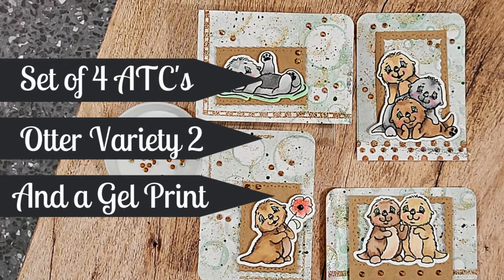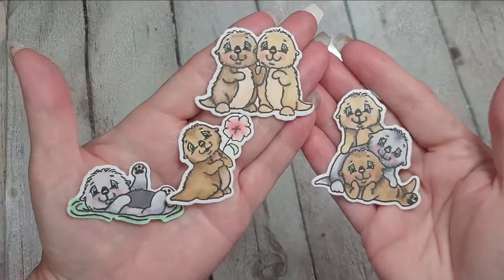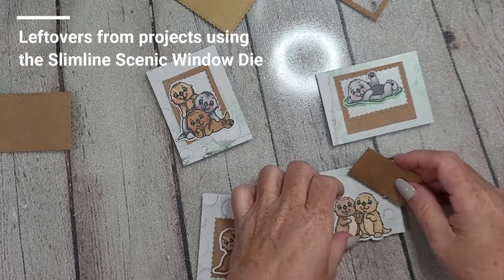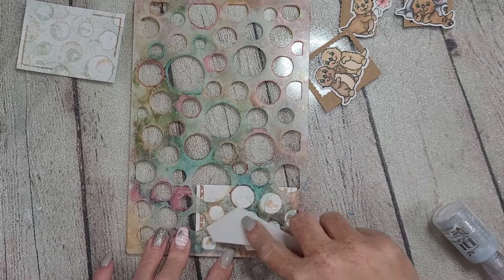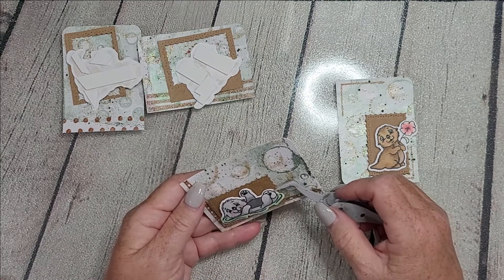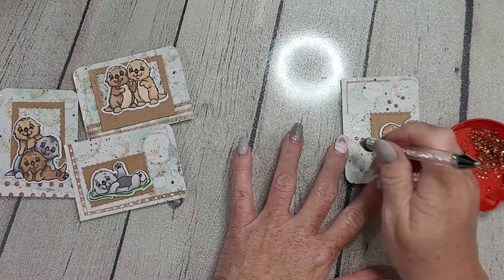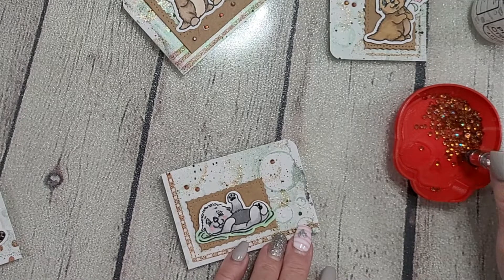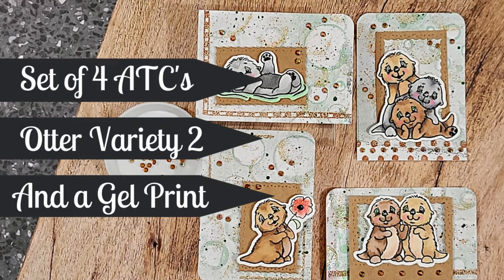Set of 4 ATC's | Otter Variety 2 | Gel Print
Hey y'all! The new Otter Variety 2 stamp set from Whimsy Stamps is perfect for ATC's as it has four of the cutest otter images - I had to take advantage of that. I shared this video on the Whimsy Channel earlier and wanted to share it with y'all as well. Let's jump on in - these sweeties are too adorable to wait!